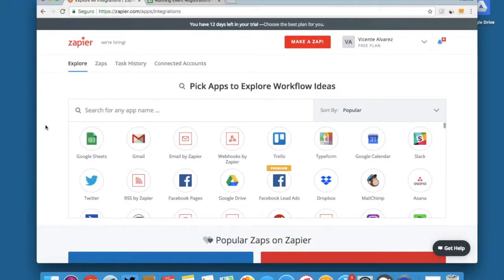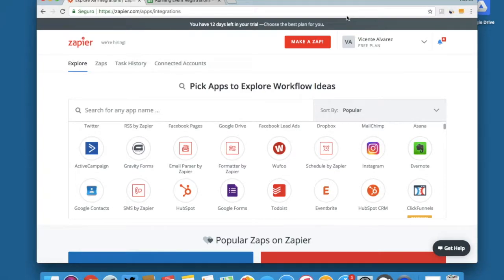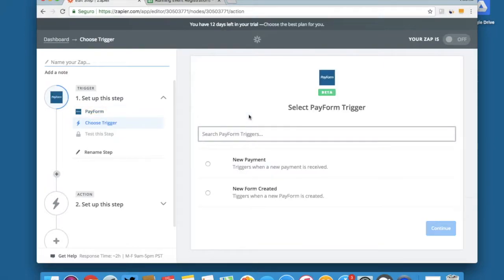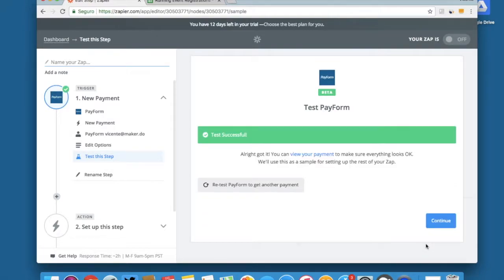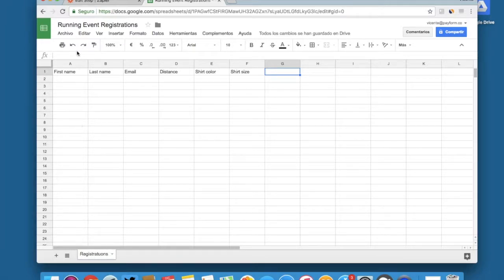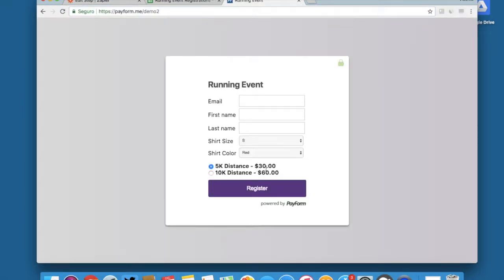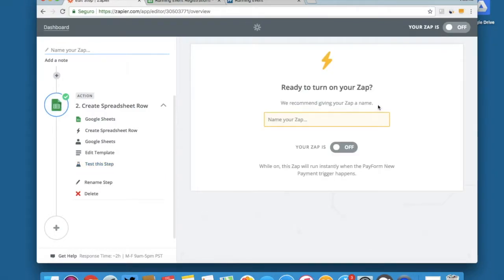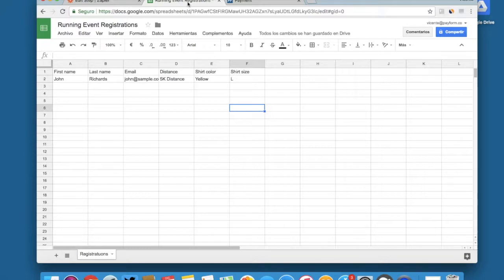How to connect PayForm to other apps using Zapier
This tutorial shows you how to connect your payment forms made in PayForm to other apps like Google Sheets or MailChimp using Zapier